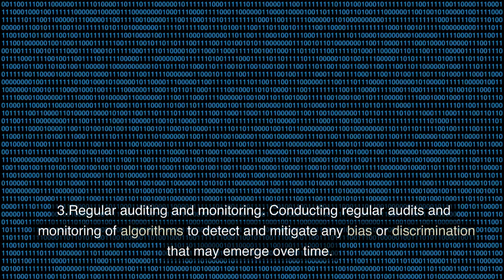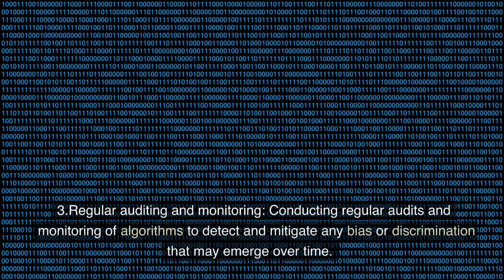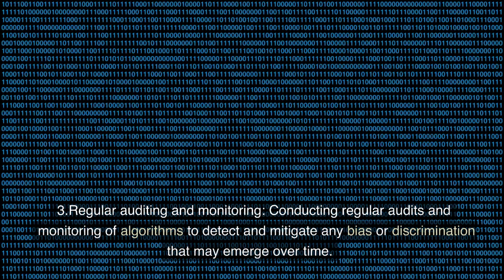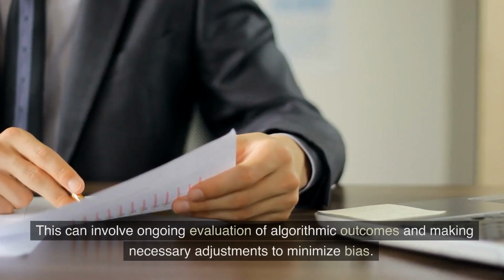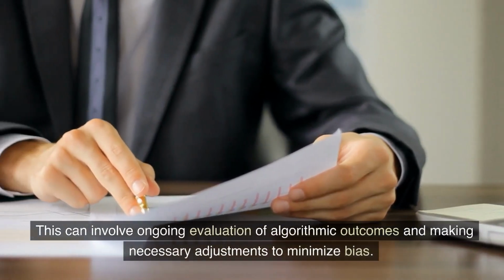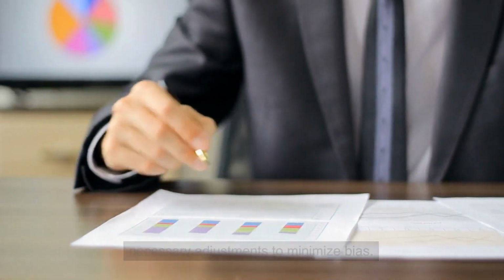Bias and Discrimination in Tech Algorithms (e.g., Facial Recognition, Hiring) | AI Answers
It is mind-blowing how easy it is just to drop your content and get a full video output from the website.

This content is completely generated by AI and AI tools.
This is a social experiment.

Content: ChatGPT
Video: Pictory